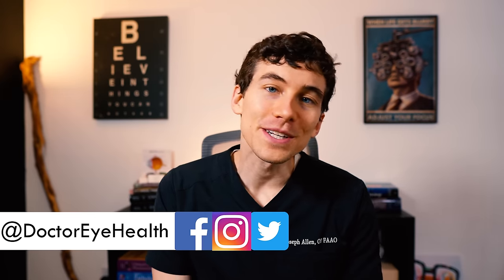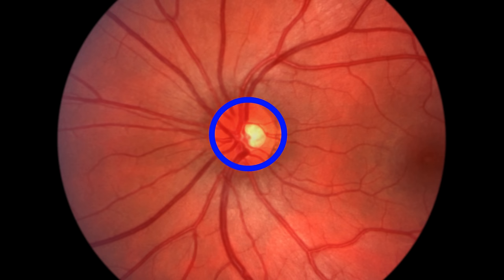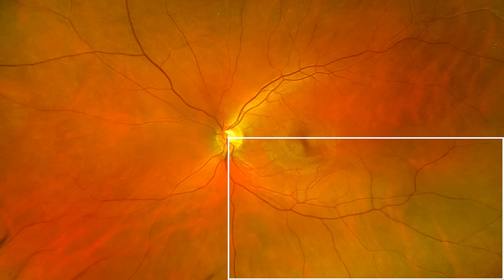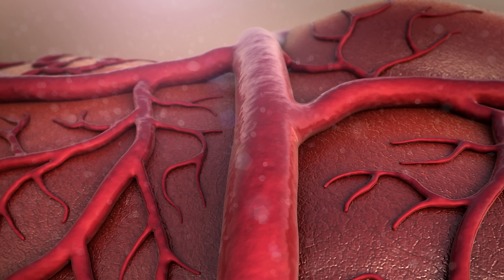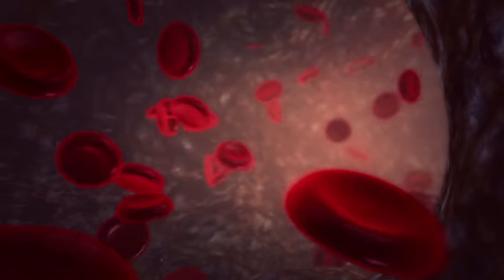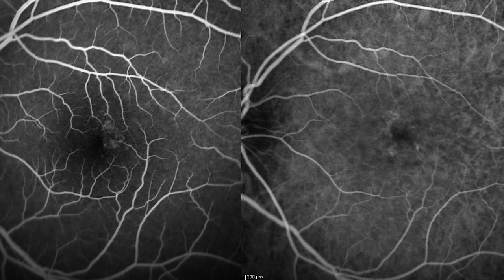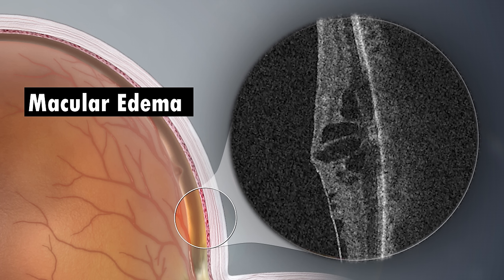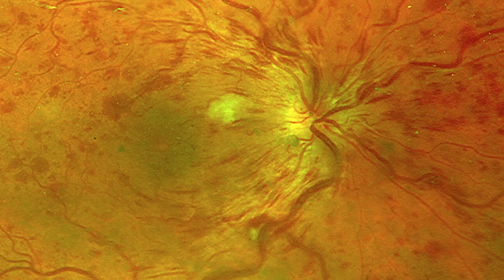EYE STROKE - Retinal Vein Occlusion (Causes, Symptoms, Treatment)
Ever heard of an eye stroke? A Retinal vein occlusion can be classified as a branch retinal vein occlusion, a central retinal vein occlusion or a hemi central retinal vein occlusion. These "eye strokes" often cause severe vision loss due to macular edema (a swelling of the retina) or secondary glaucoma.

This was a topic that many viewers have asked about and I hope you enjoyed the longer content. Please let me know what eye health topic you would love to see me cover next!
Thank you so much! You rock!
Joseph J. Allen, OD FAAO

Retinal vein occlusions are major eye diseases that are heavily studied in ophthalmology and optometry. If you have any further questions or comments about BRVO or CRVO, please leave them in the comments!

MAIN MESSAGE from this video:

Taking care of yourself and striving for a healthy lifestyle will reduce your chances of having a retinal vein occlusion.
- Eat well
- Exercise more
- Manage your blood pressure & cholesterol
- Don’t smoke

About this video: Ever heard of having an eye stroke? In this video, Dr. Allen from Doctor Eye Health reviews a common retinal condition and cause of blindness called a retinal vein occlusion. Specifically, this video goes over central retinal vein occlusion treatment and branch retinal vein occlusion treatment. If you are looking for an in depth retinal vein occlusion lecture, this might be it!